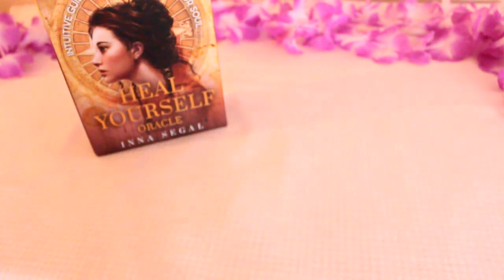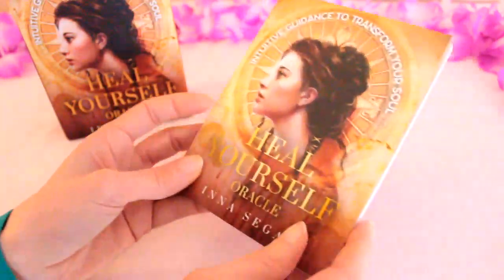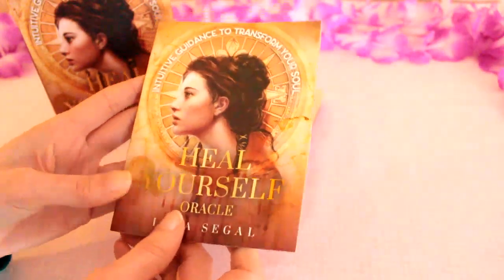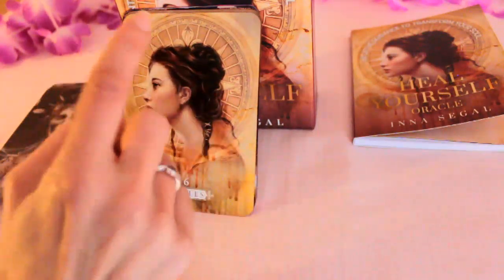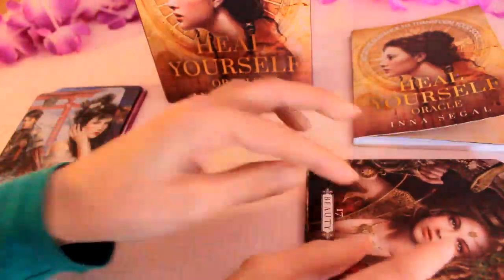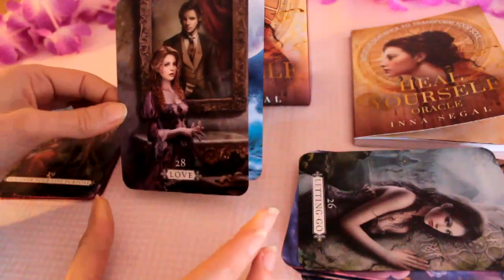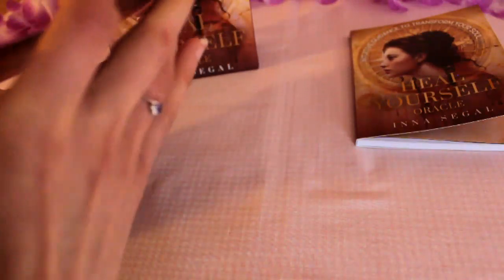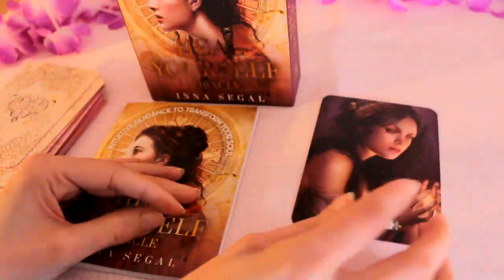Heal Yourself Oracle Review and walkthrough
Heal Yourself Oracle by Inna Segal, produced by Rockpool Publishing ~ Review and walkthrough Link to the deck

🔮 Would you like to learn more about tarot?

Thank you to those of you who have gifted me things or sent donations, it really means a lot.

💛 Please remember these readings are general and won't resonate with each and every one of you, but I hope that they may bring you some enlightenment and hope on your journeys 💛

🤗 I appreciate and love reading your comments and feedback as it enables me to connect with your energy more. Thank you for all your support.

Beth  💜